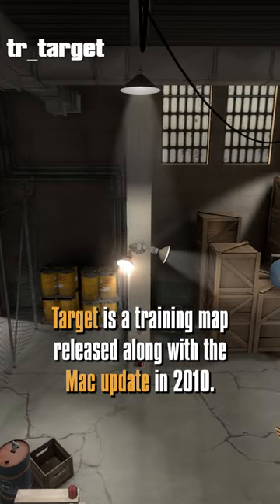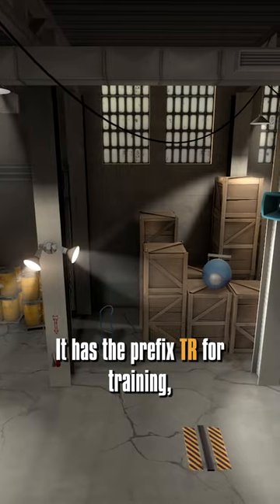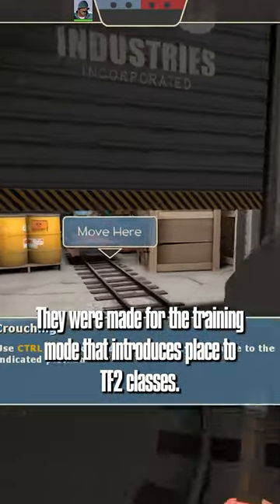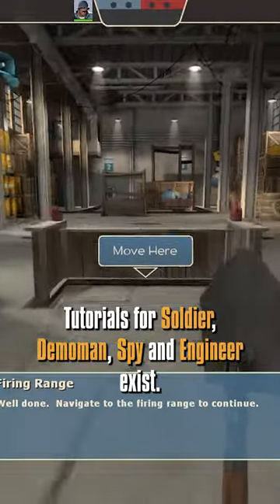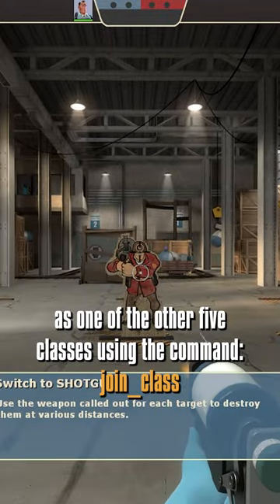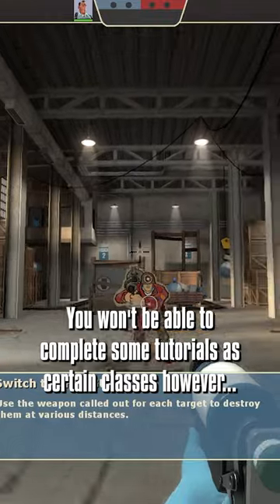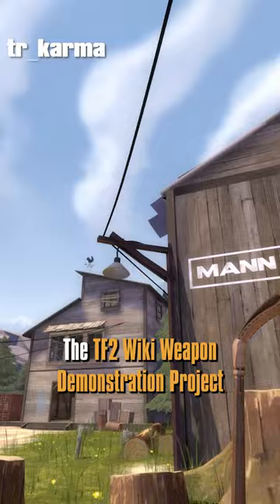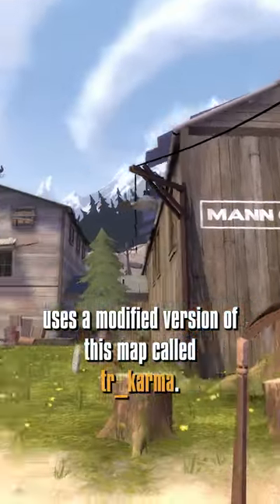TF2 Map Facts - Target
A little but very important map, once again I didn't notice my mic was recording so theres a bit of clickyness at the end.